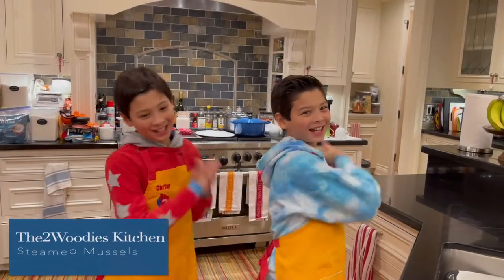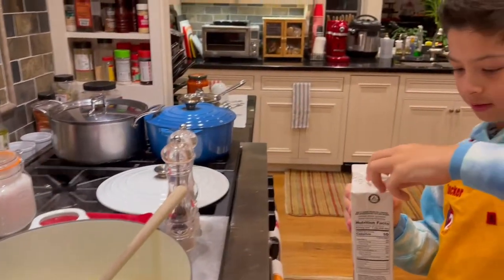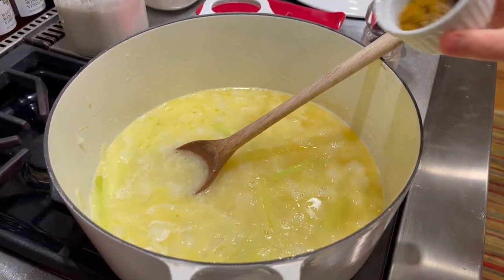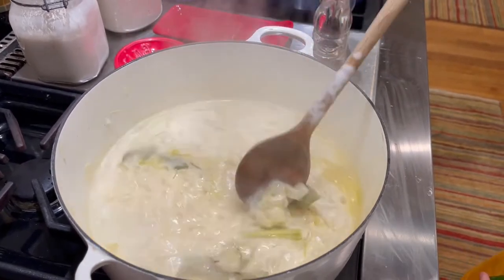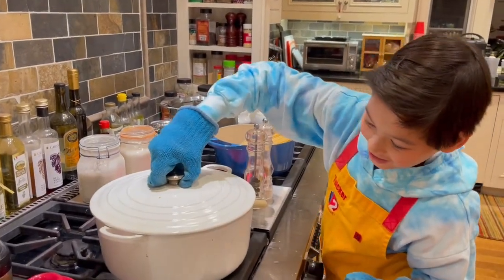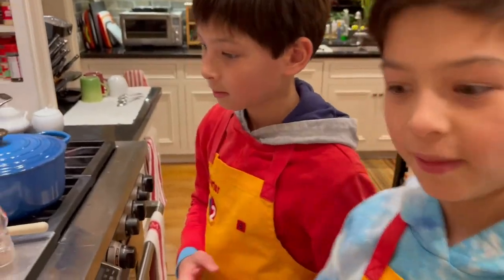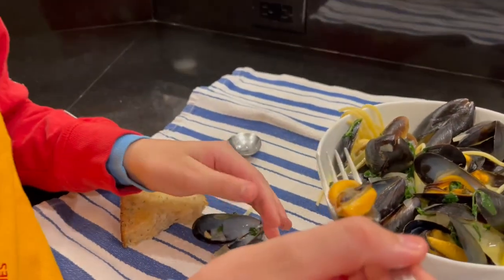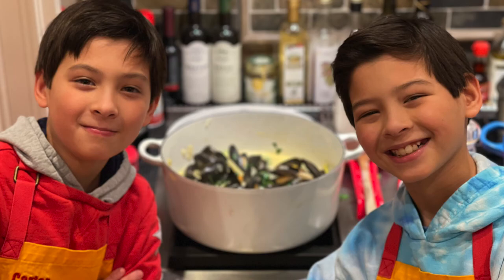The2Woodies - STEAMED MUSSELS IN A COCONUT CREAM LEMONGRASS BROTH FOR KIDS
Watch Carter and Tucker make steamed mussels for the first time! The special coconut cream lemongrass broth recipe is courtesy of Mr. Tareq, the dad of their good friends Mooshi and Bazi.